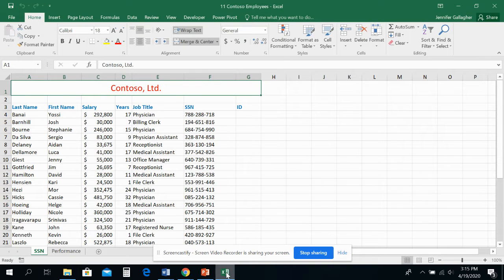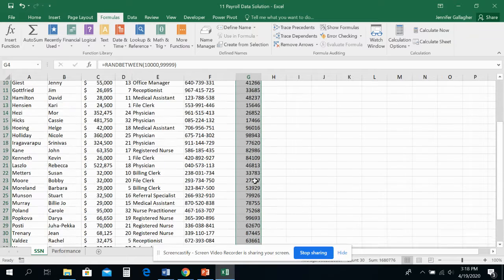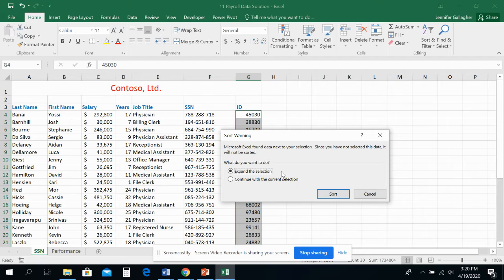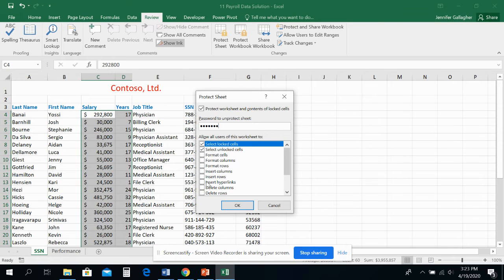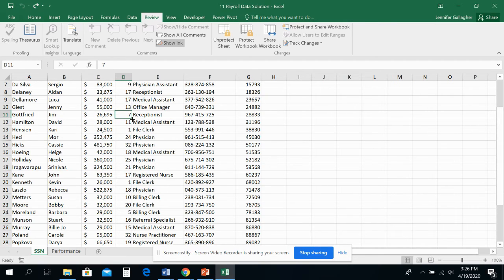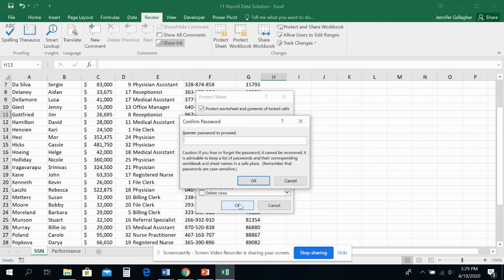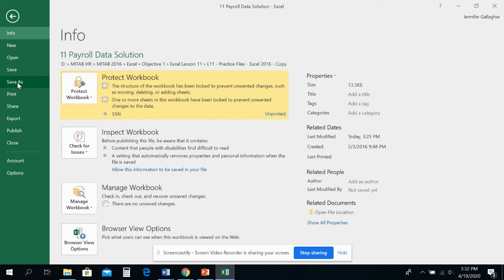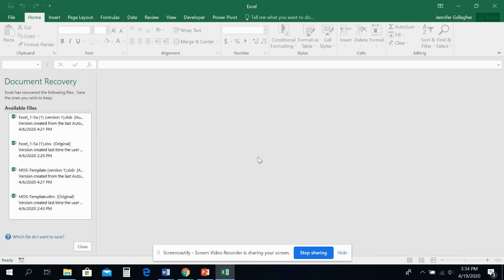Excel Lesson 11- Protecting Worksheet and Workbook